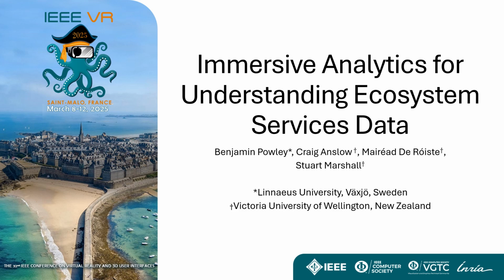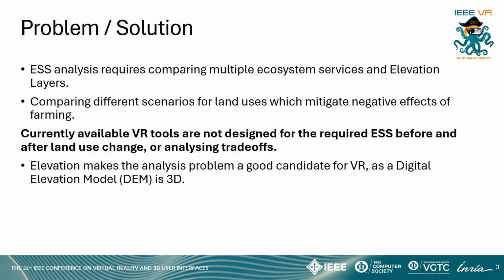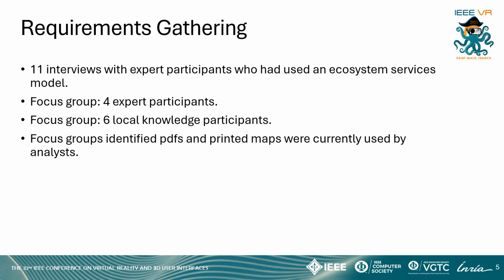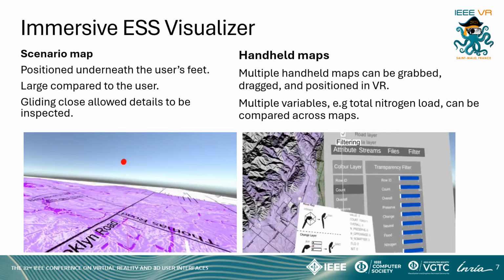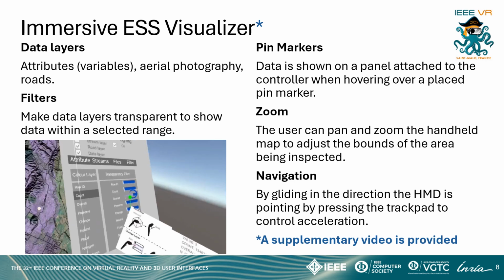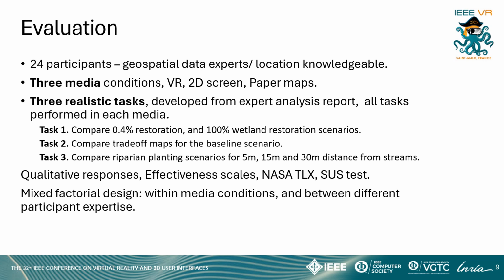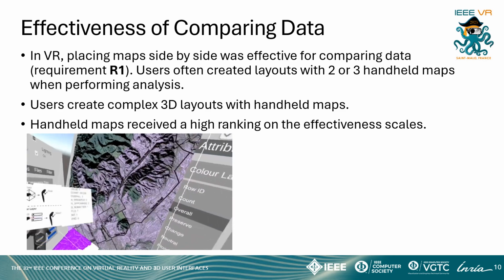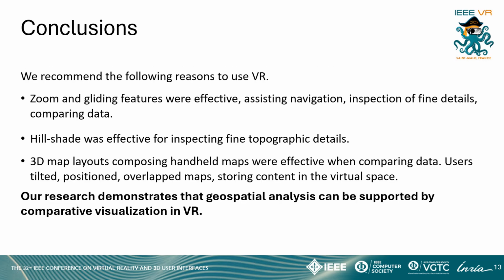Immersive Analytics for Understanding Ecosystem Services Data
📅 Session: Immersive analytics and visualization

📖 Title: Immersive Analytics for Understanding Ecosystem Services Data

👨‍🏫 Authors: Benjamin Powley: Linnaeus University, Craig Anslow: Victoria University of Wellington, Mairéad de Róiste: Victoria University of Wellington, Stuart Marshall: Victoria University of Wellington

📜 Abstract:
Planning land use changes requires input from experts across several domains with diverse expertise. An immersive VR system, Immersive ESS Visualizer,  was developed and implemented for analysing and visualizing ecosystem services. Our system was evaluated and compared to existing methods for ecosystem services analysis (paper maps, 2D screen). In VR, participants arranged handheld maps into complex 3D layouts, intersecting and tilting elevation. Although VR presented some difficulties, the benefits of spatially arranging maps, inspecting fine details, zoom navigation, and hillshade inspection made Immersive ESS Visualizer effective.  Our research demonstrates that geospatial analysis can be supported by comparative visualization in VR.